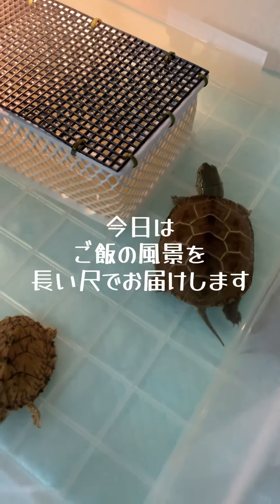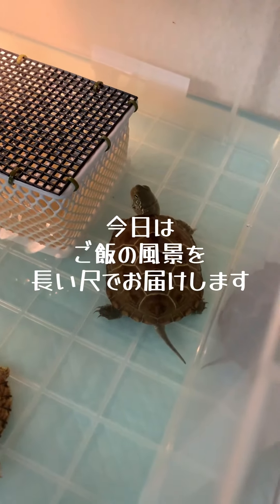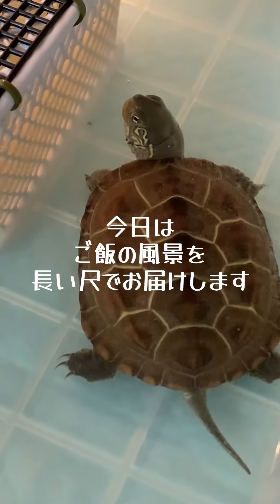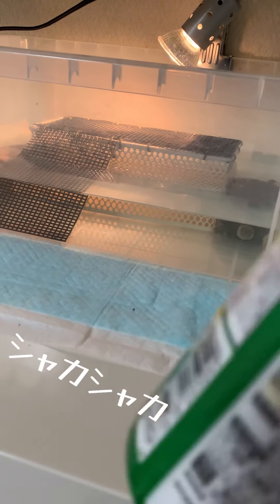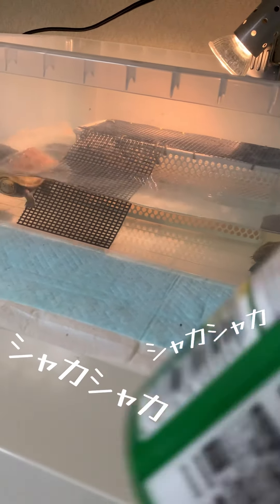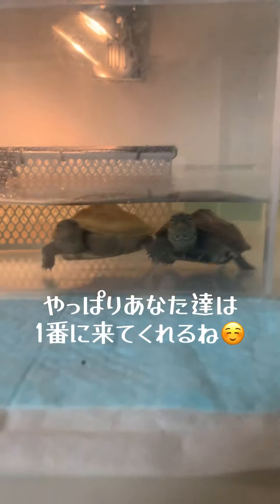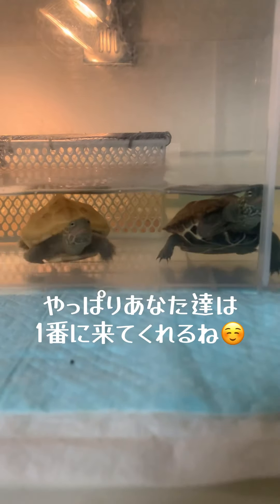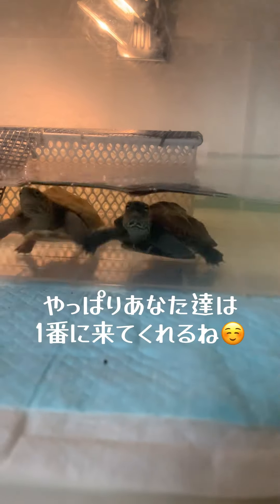【第8話】奇跡の復活…！？ジョイの秘技！指ご飯！🐢✨